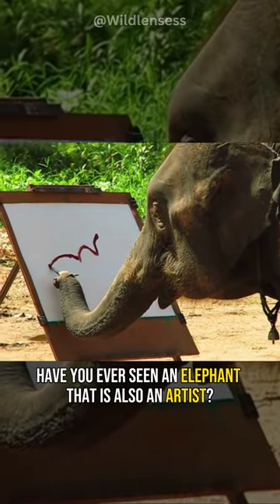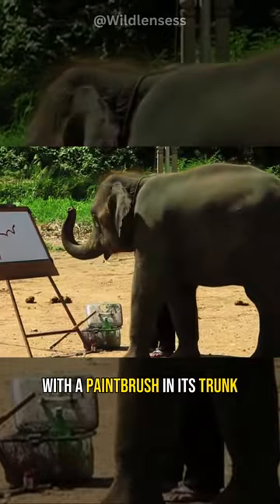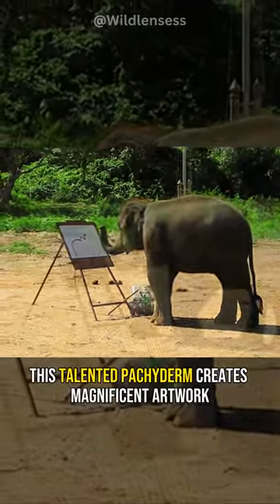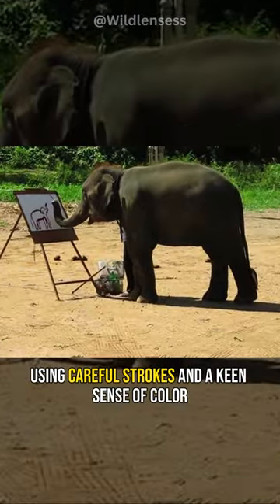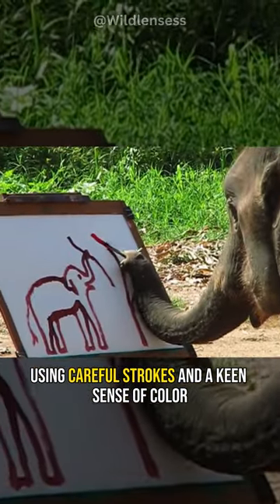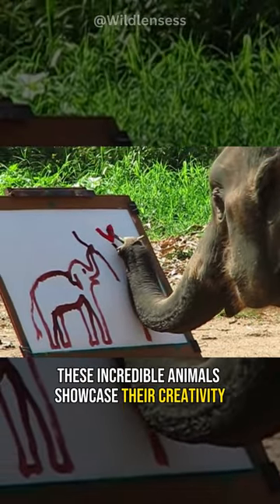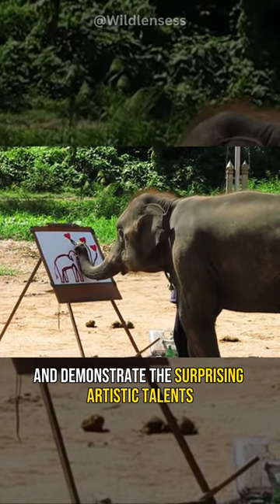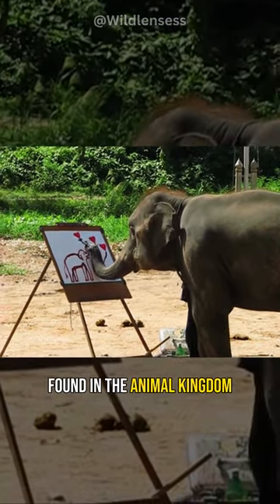The Painter Elephant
Discover the mesmerizing talent of the painter elephant, a majestic creature that wields a brush with its graceful trunk.